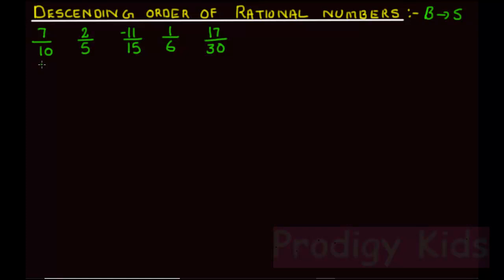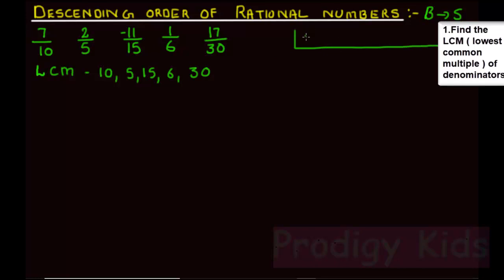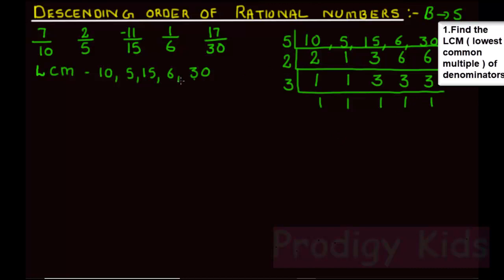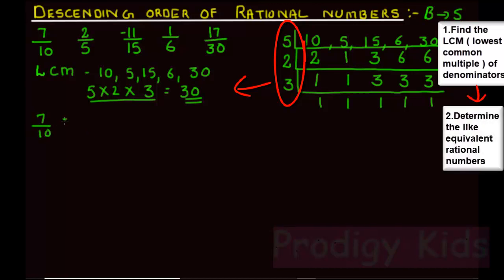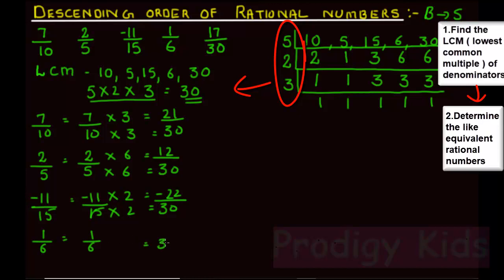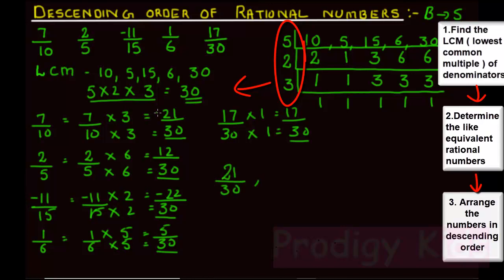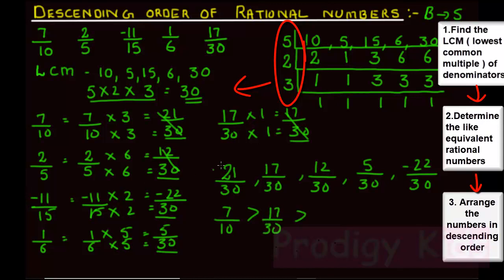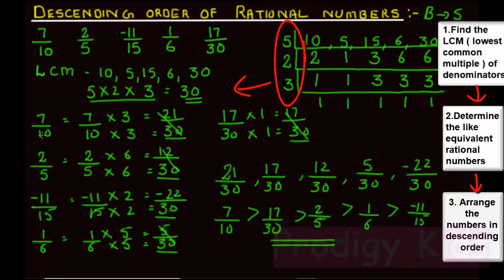Rational Numbers Descending Order